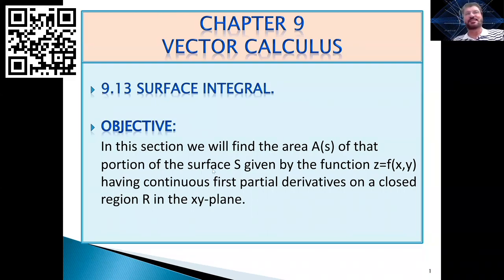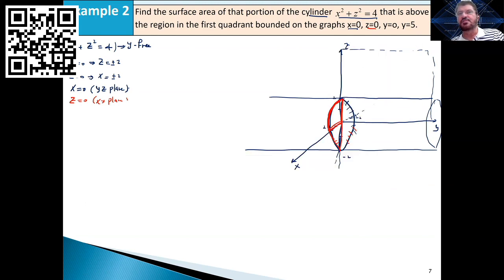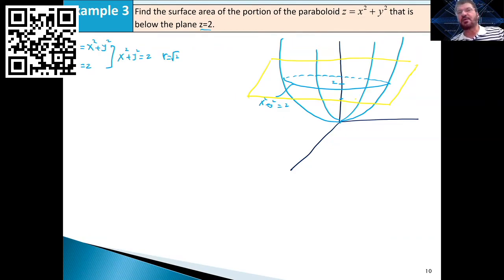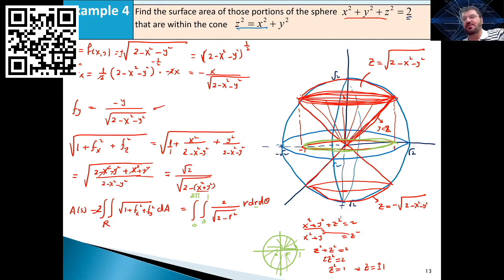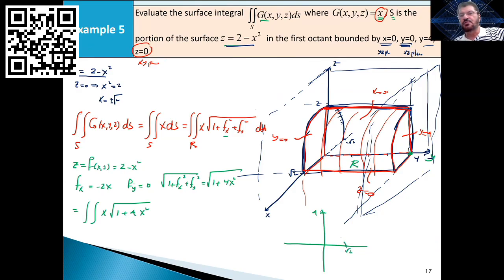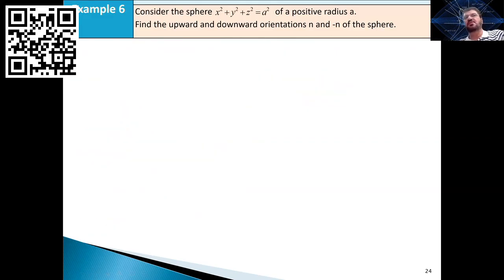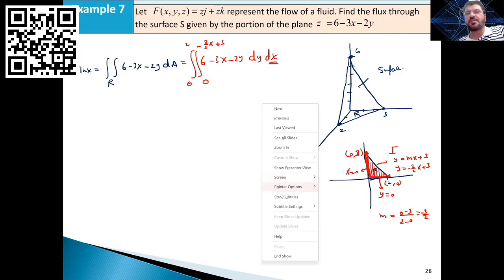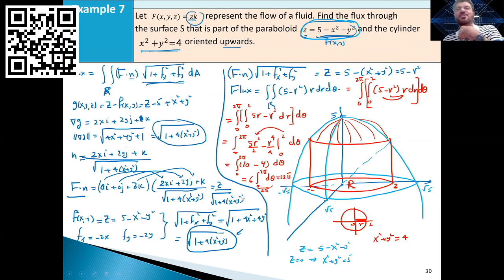9.13 Surface Integral